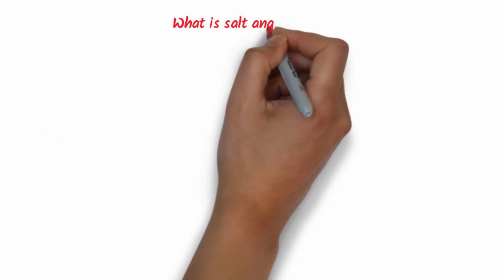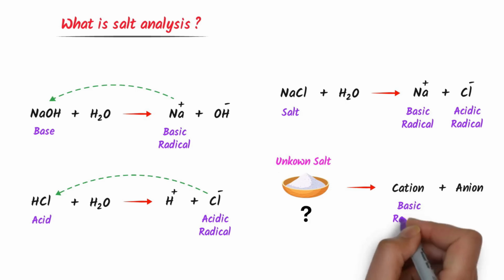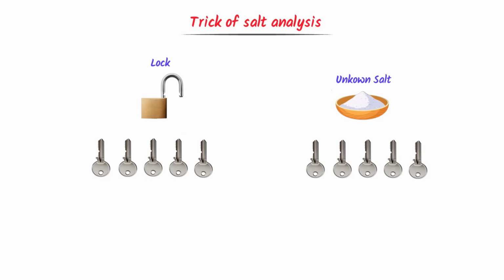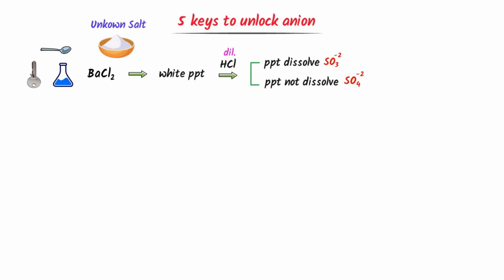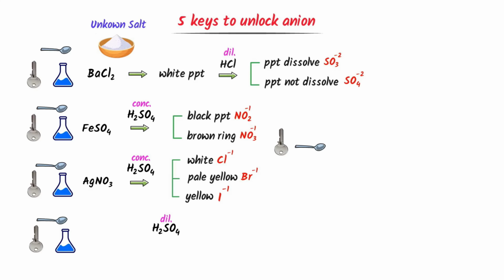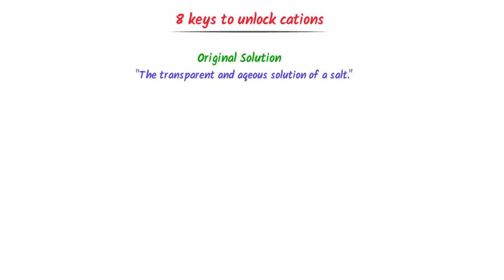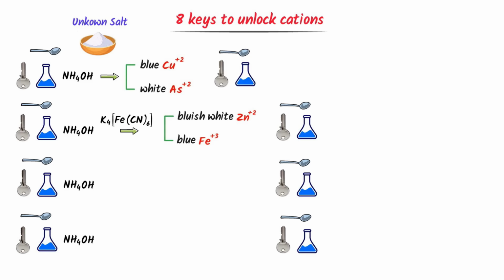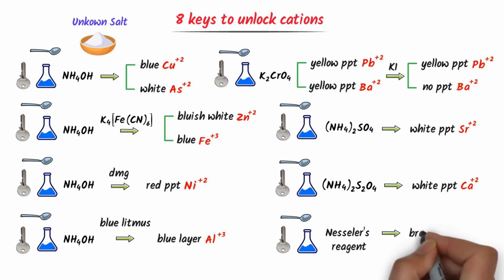વીડિયો જોઈને ભુક્કા કાઢી નાંખો 😱💥 || video create by piyush baraiya in best quality with mobile phon